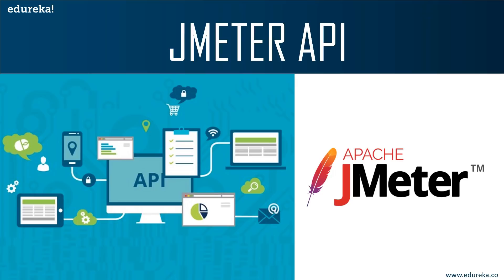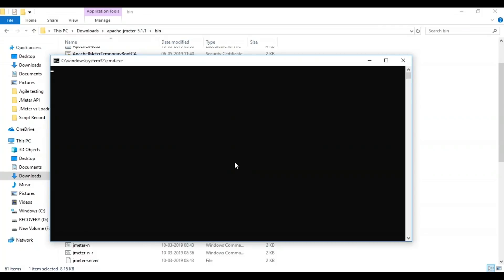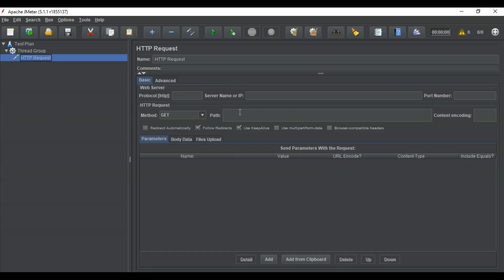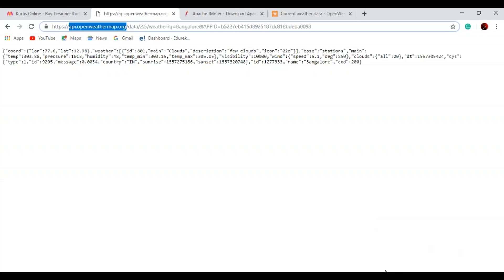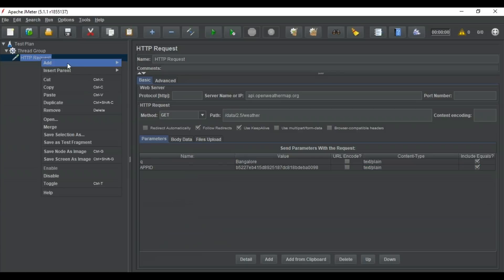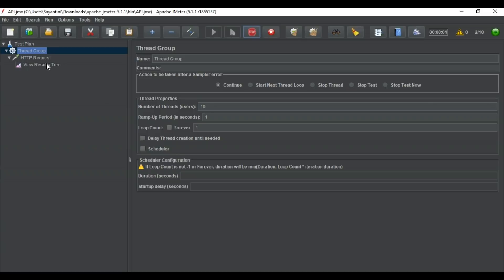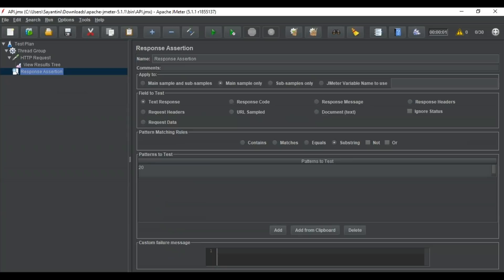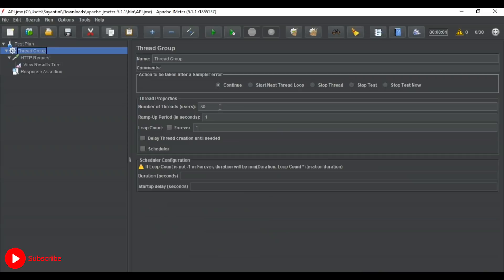JMeter API Testing | Rest API Testing using JMeter | API Testing Tutorial | Edureka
This edureka video on "JMeter API Testing" will provide you in-depth knowledge about client and server communication with an API. It will provide a step by step guide on how to test API for web services.
Topics covered in this video are:

1:18 Introduction to API
3:08 JMeter API Testing (Demo)

About the Course:

In this course, you will gain in-depth knowledge of various functionalities of JMeter to evaluate the performance of an application. You will be able to check the performance of an application under different workload conditions and understand different methodologies related to the security of an application. This course designed to help you become a certified practitioner through intensified training in the best practices for checking the efficiency of software.

This course is designed for professionals with work experience in any of the below-mentioned profiles:
Software Tester
Solution Architect
Application Developers
Integration Specialist